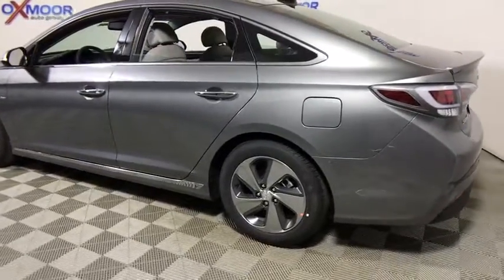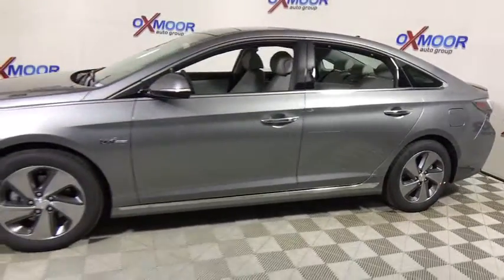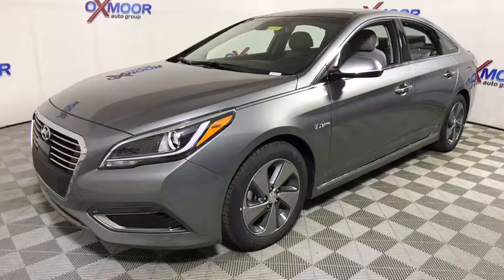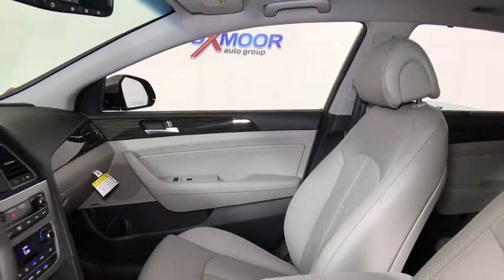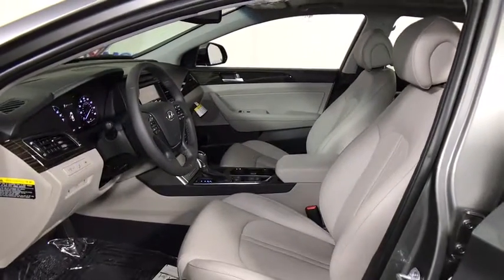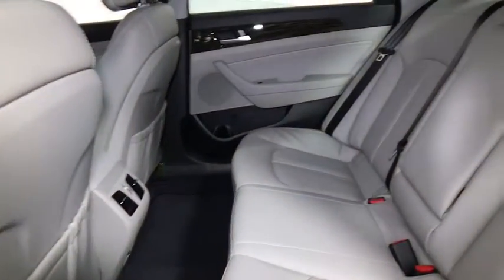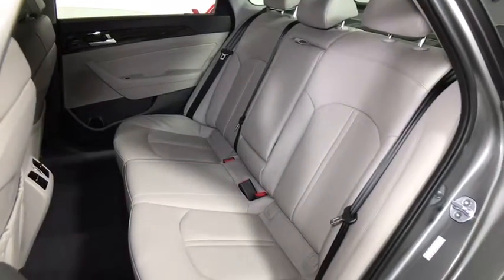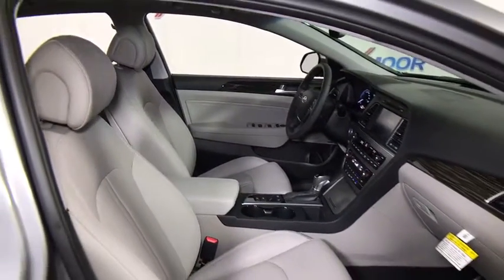2017 Hyundai Sonata Hybrid Louisville KY H10060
N 2017 Hyundai Sonata Hybrid
2017 Hyundai Sonata Hybrid  - Stock#: H10060 - VIN#: KMHE34L13HA059649

Oxmoor Hyundai
8107 Shelbyville Rd

2017 Hyundai Sonata Hybrid Limited 2.0L I4 DGI Hybrid DOHC 16V SULEV II. 43/38 Highway/City MPG Price includes: $2,500 - Retail Bonus Cash. Exp. 09/05/2017